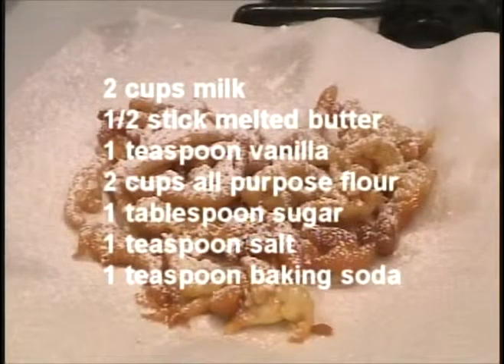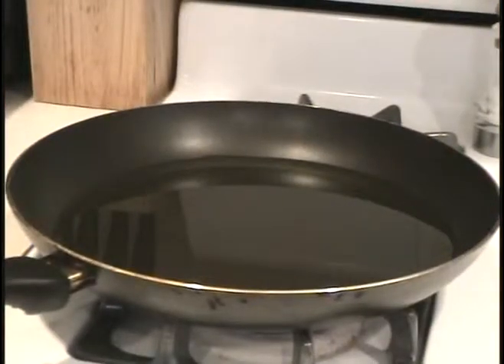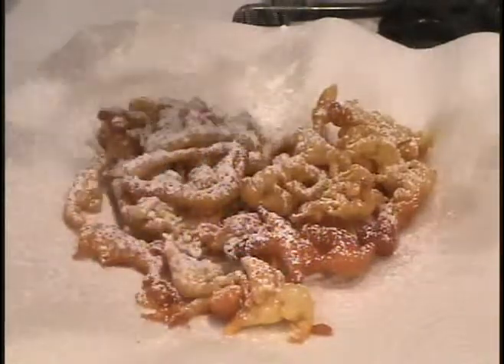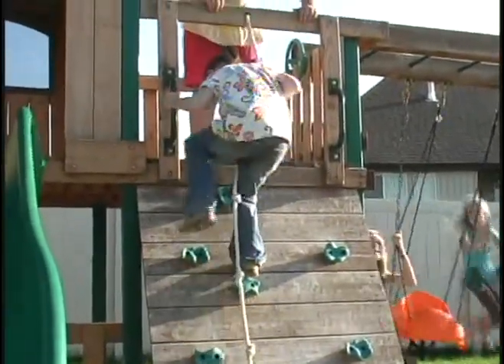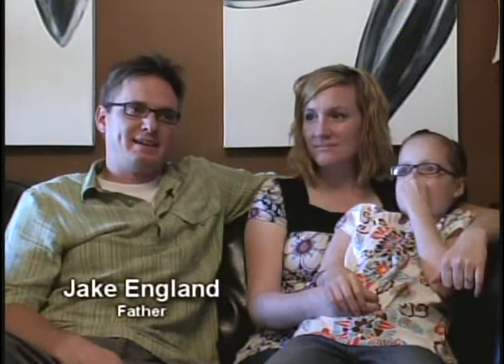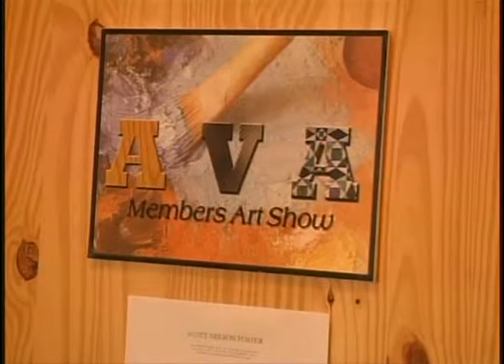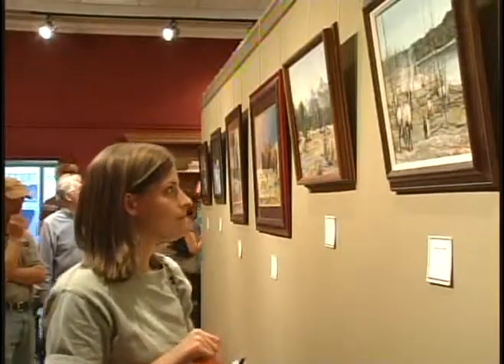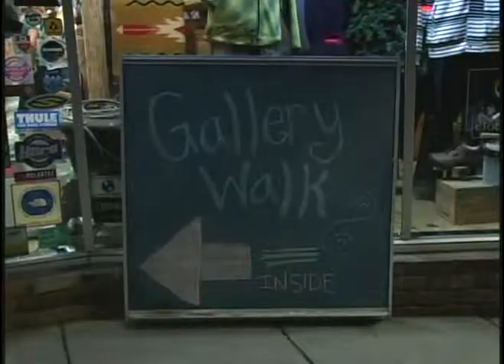Cache Rendezvous September 24, 2009 part 2